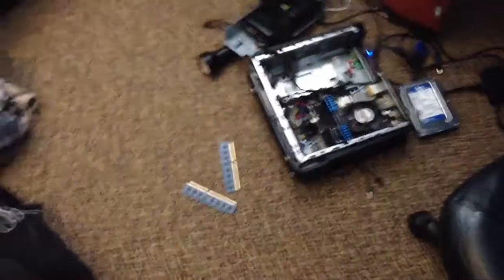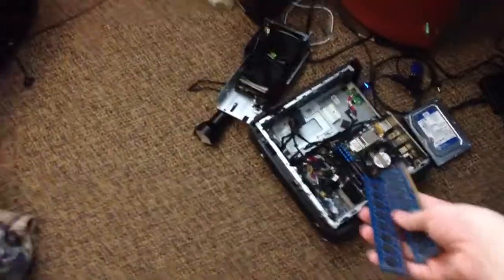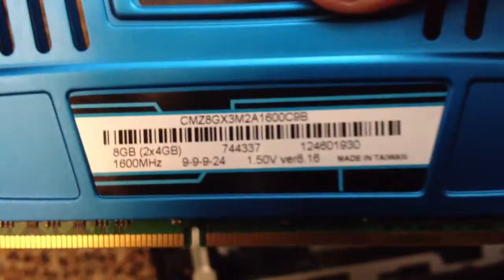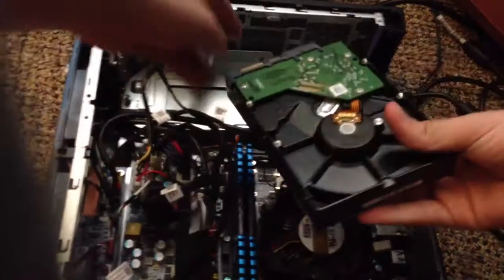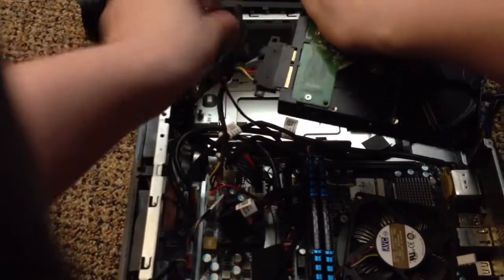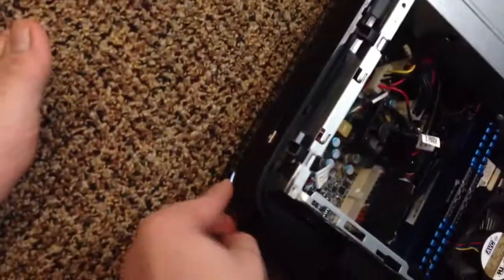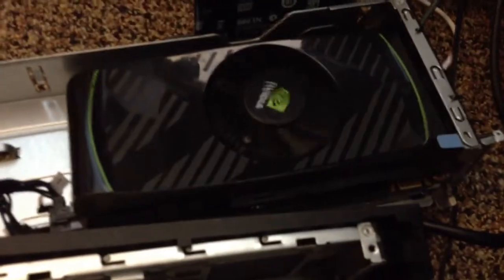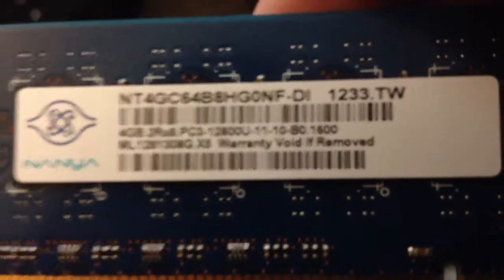Help Alienware X51 Broken (Now Fixed)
Need help guys!
Alienware x51 with gtx 550ti gnu upgrade